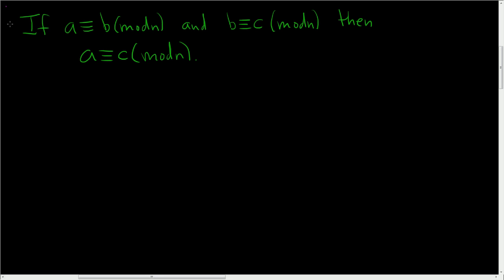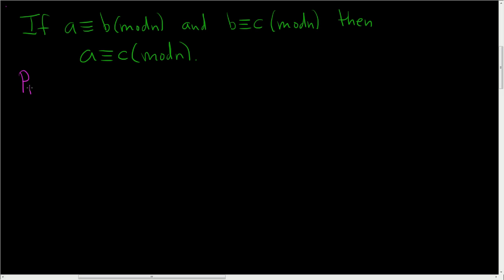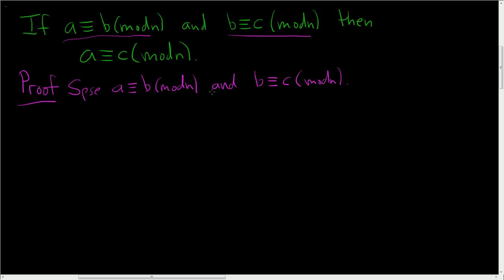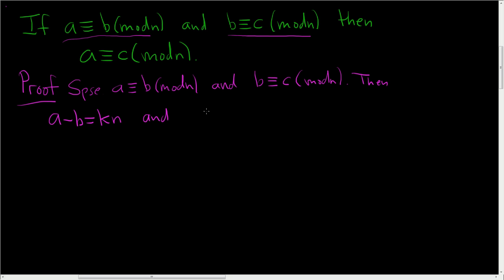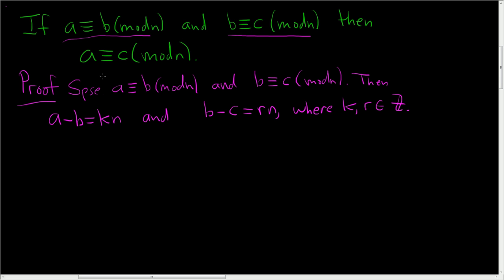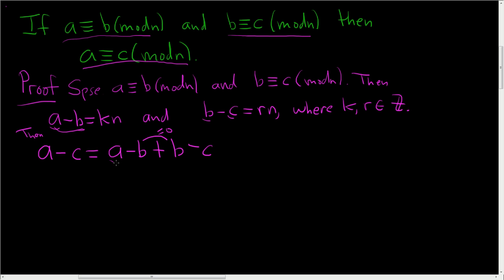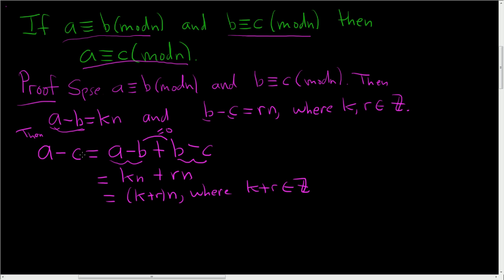Congruence Modulo n Transitivity Proof